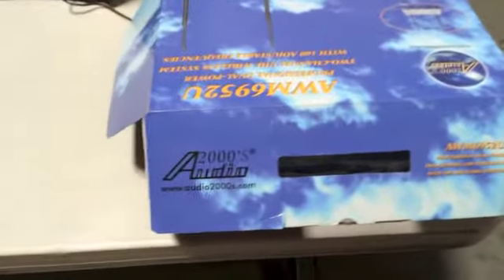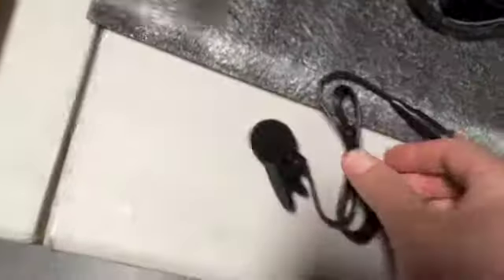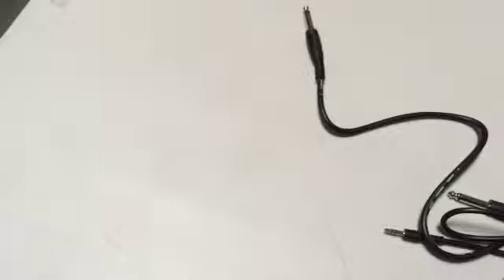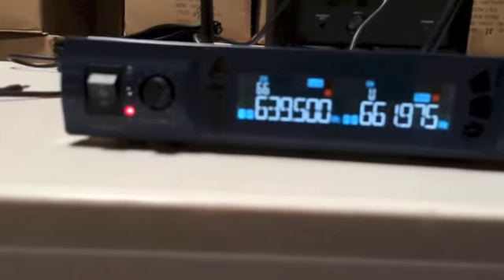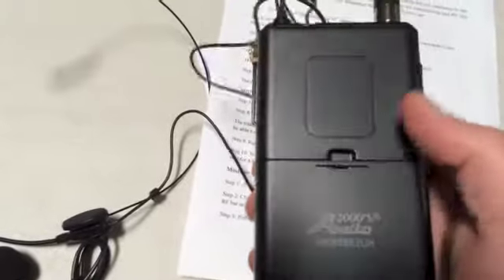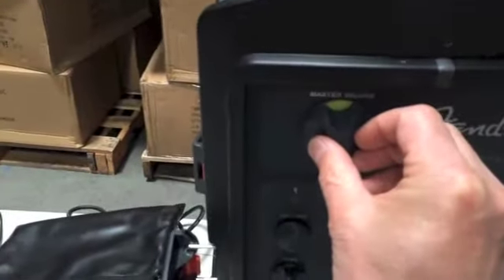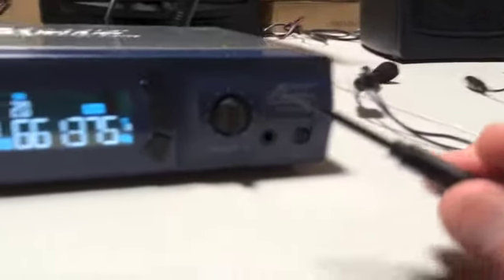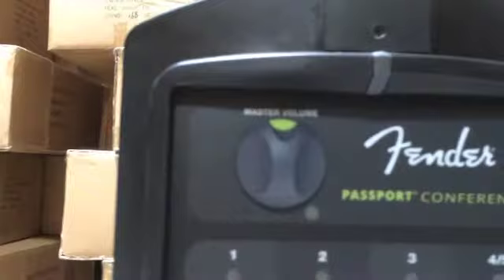cordless mic setup